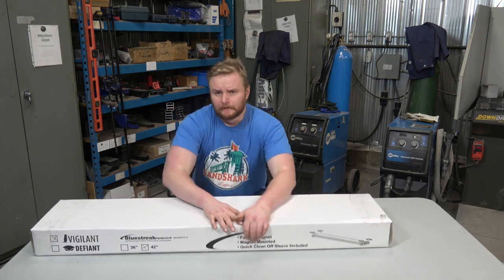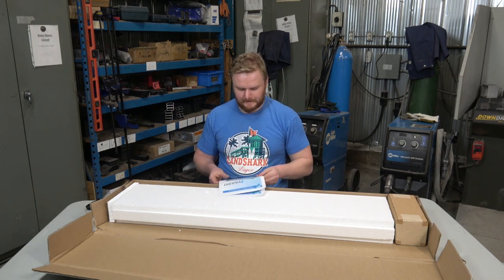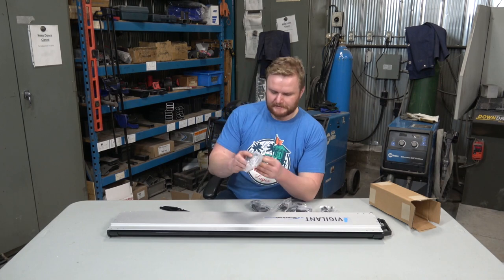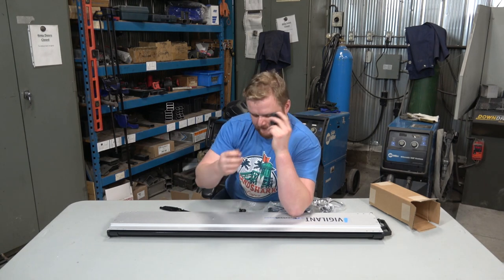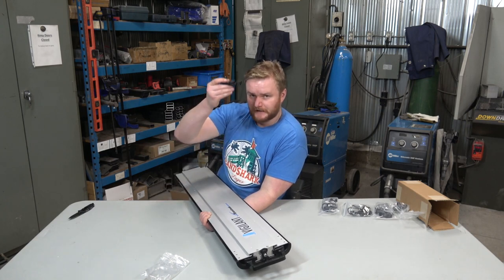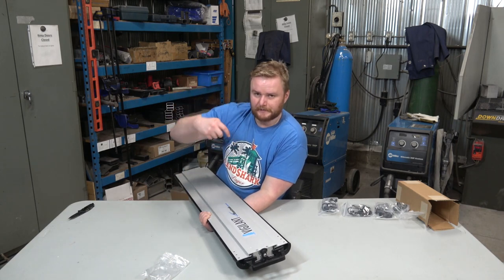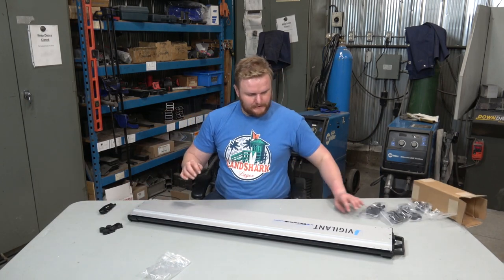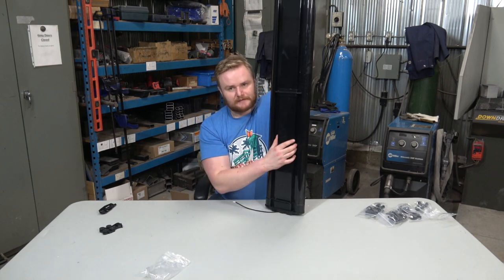Vigilant Forklift Magnet Unboxing